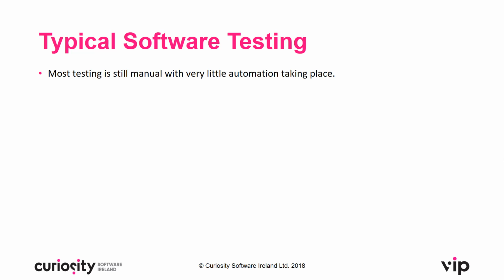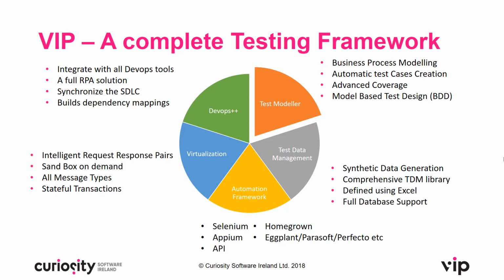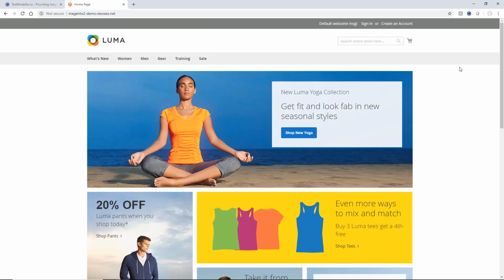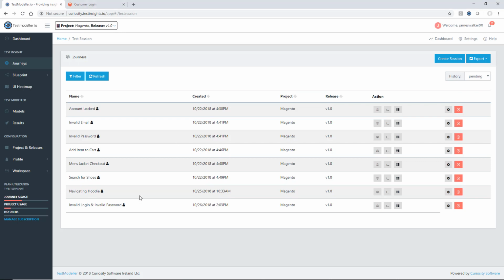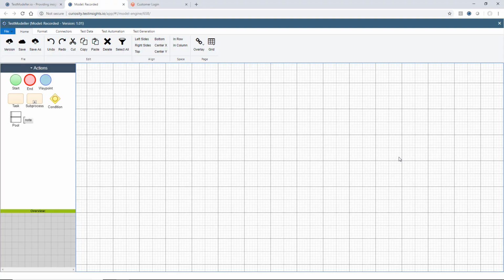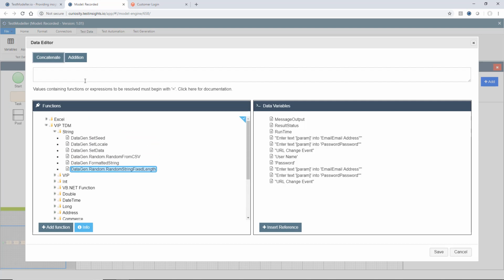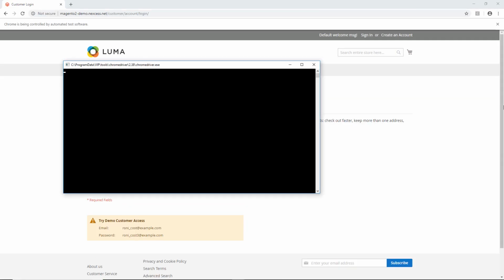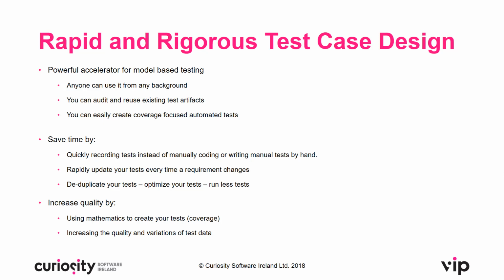Rapid Test Case Modelling - using the UI Recorder to automate and optimise existing test activity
Introduce scriptless test automation, shorten test cycles, and drive up rigour with the UI Recorder. Automatically model systems from recorded activity and quickly generate a set of automated tests that are optimised for time and risk.

The UI Recorder is browser-extension that runs invisibly in the background to capture manual or automated test activity. The accurate models come equipped with everything needed for automated testing, including test data and message traffic. They can be imported directly into Test Modeller, applying automated algorithms to reduce the number of tests while covering the same application logic in minutes.

Testers can then begin building additional logic around the visual models, applying mathematical coverage techniques to automatically create a more rigorous set of test cases based on time and risk factors. They can automatically execute the tests without complex scripting, reducing cycle times and driving up the rigour of testing. If the system changes, testers only need to update the central models to maintain the automated tests and data, introducing all the rigour of Model-Based Testing to short test iterations.

Visit the Curiosity website to find out more about how Test Modeller can introduce complete test automation that reacts to changing system requirements